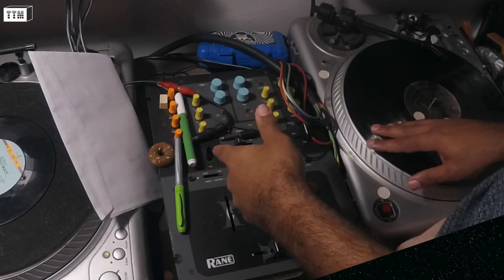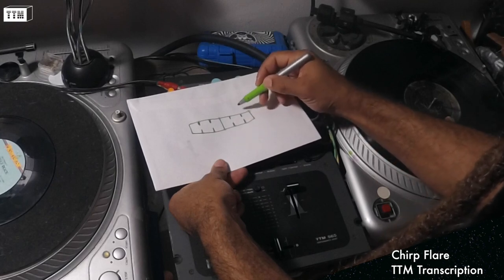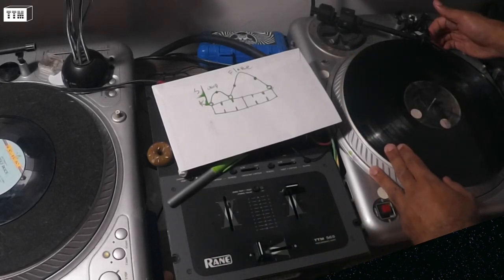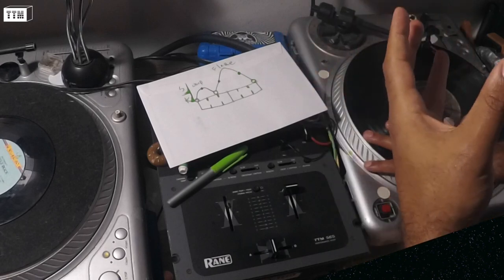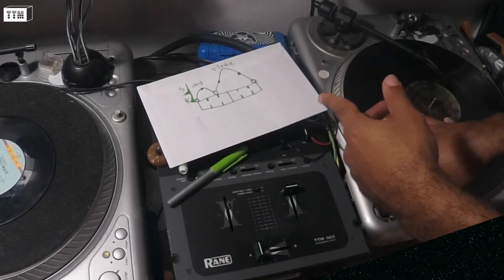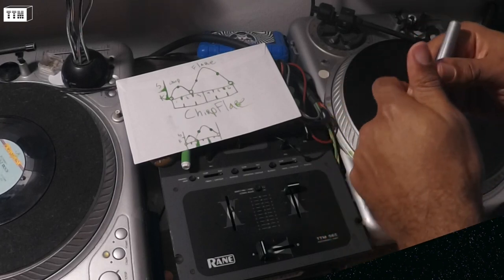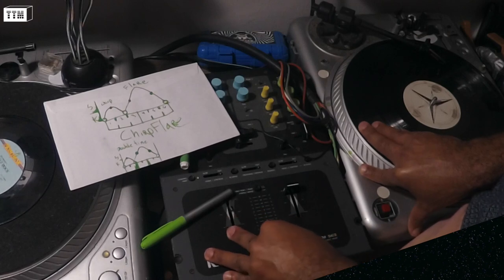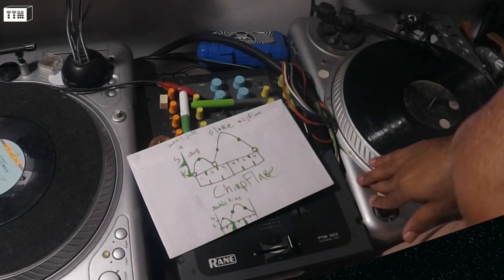Hyper-Drumming cømbø #58:: Chirp Flare Skratch using a Kick & Snare (6 Sounds) w/ live TTM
The following lecture contains a continuous clicking open fader skratch drum combo. It begins with a Chirp skratch(invented by dj Jazzy Jeff) which begins in open fader position, then a forward push ending in the crossfader being turned off and ending in a reverse pull back that ends in openfader position. The flare skratch (invented by DJ Flare) is an open fader cut that has one click at 50% point of the forward motion and one click at the 50% point of the backwards motion. This skratch is commonly used by modern turntablists using samples yet is rarely used in drum skratching.